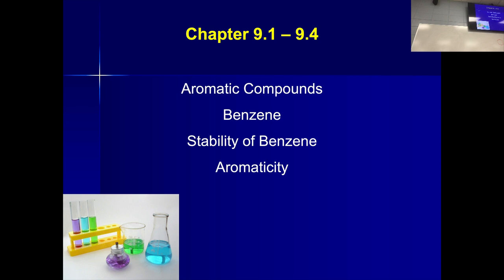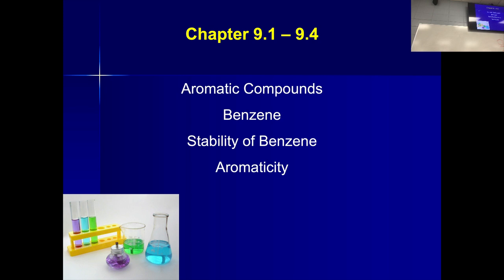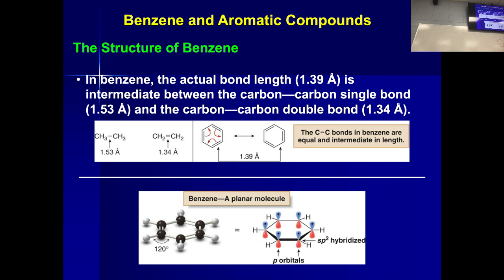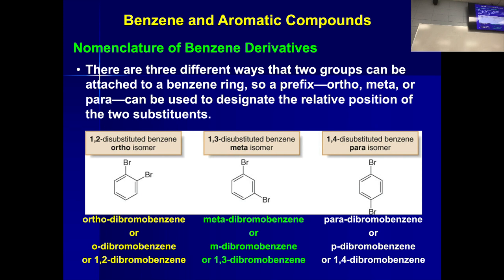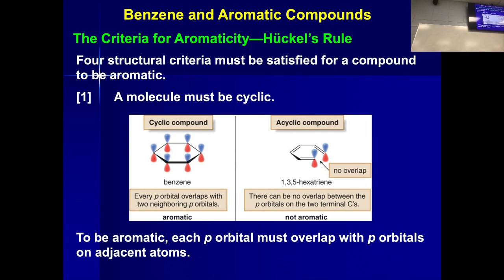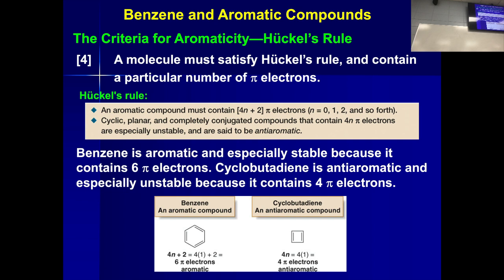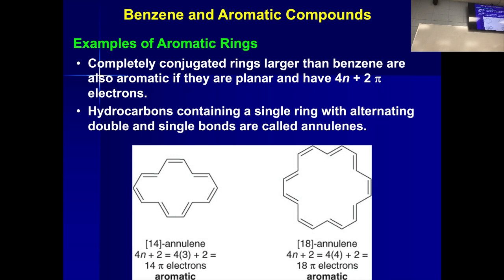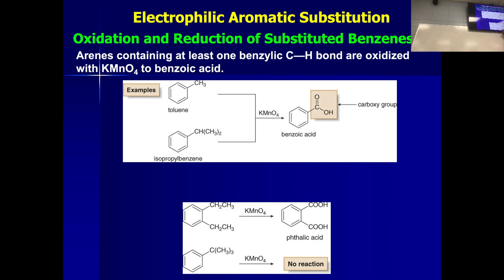CHE 251 9.1